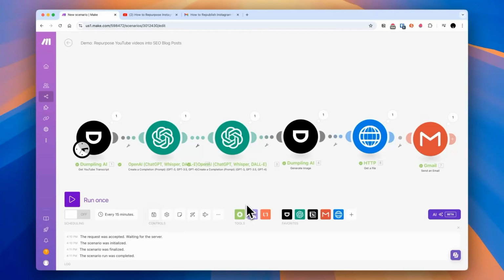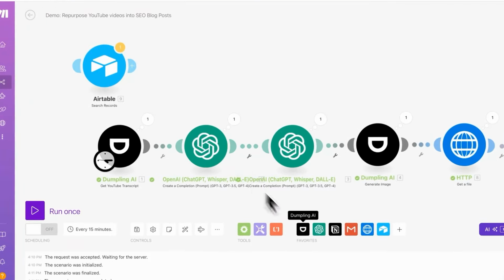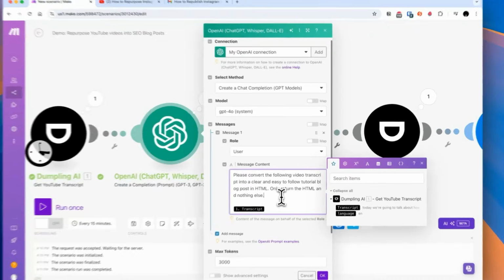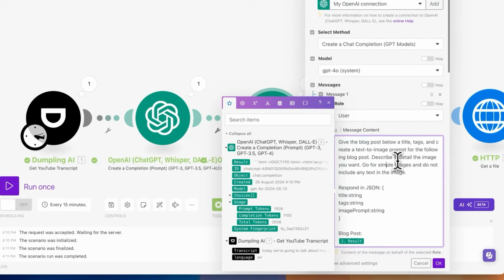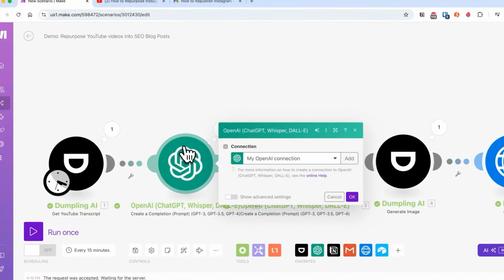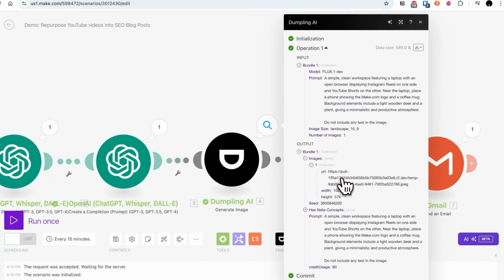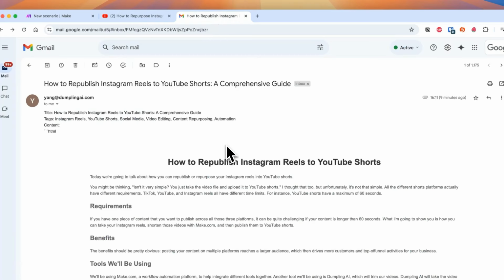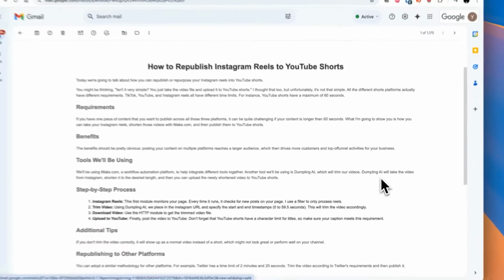How to Repurpose YouTube Videos into SEO Blog Posts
In this video, I'll show you how to repurpose YouTube videos into SEO blog posts with Make.com. We will cover the tools and core logic to setup an automation like this.